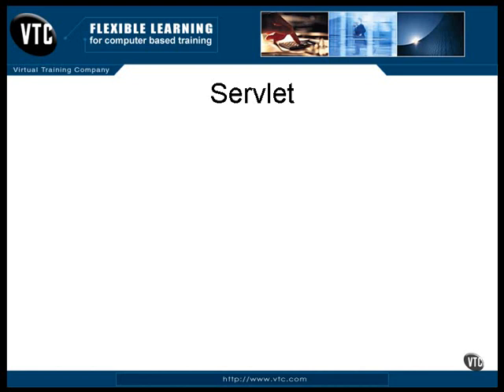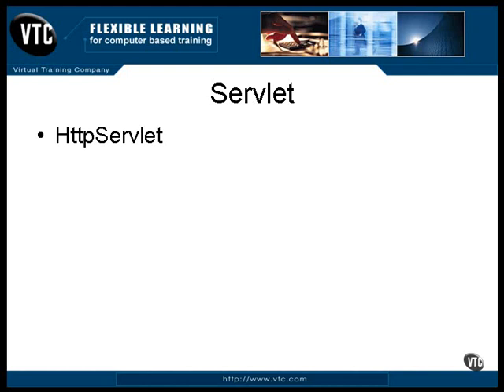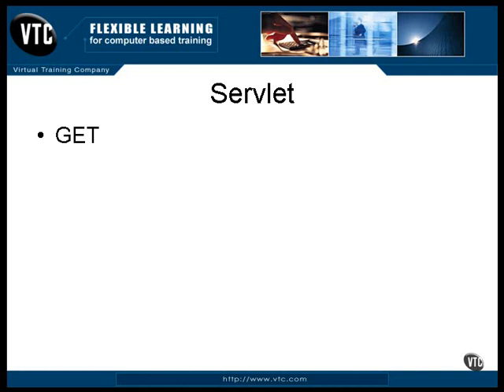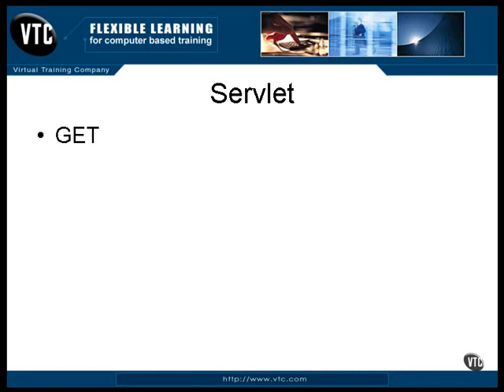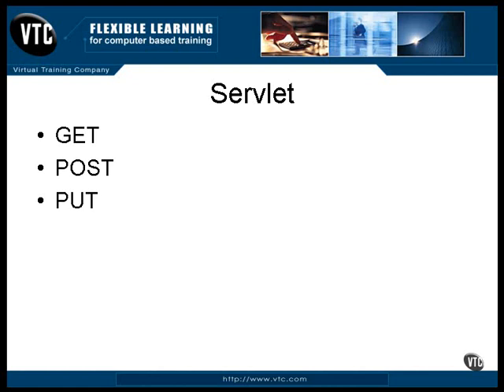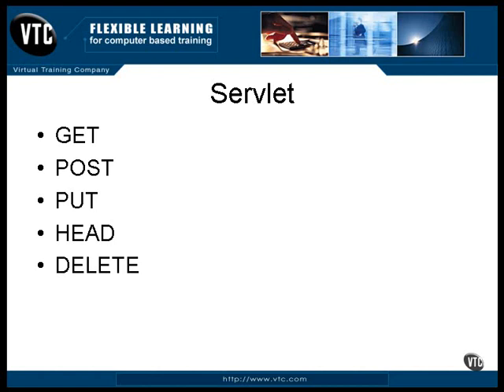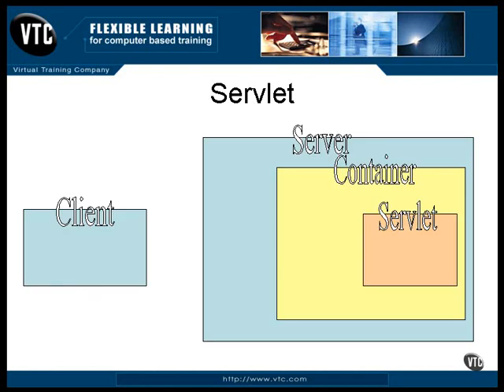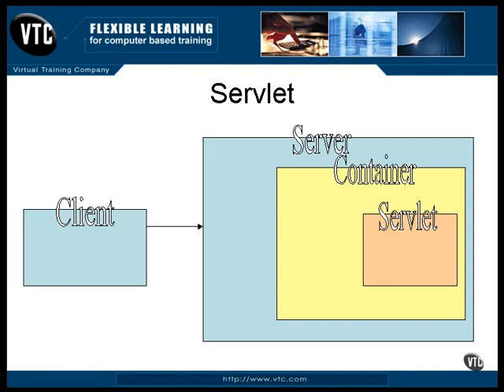28 J2EE Chapter04 Servlets Lesson1 Basic Servlet Design